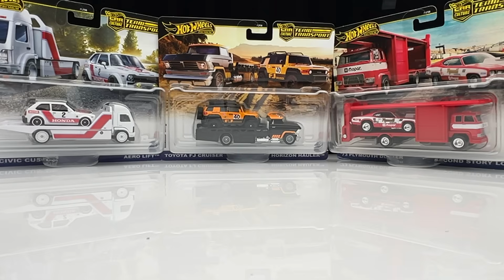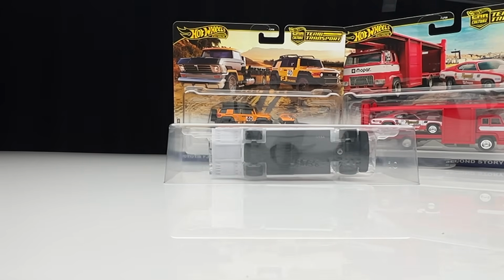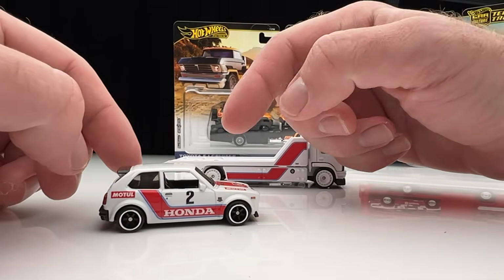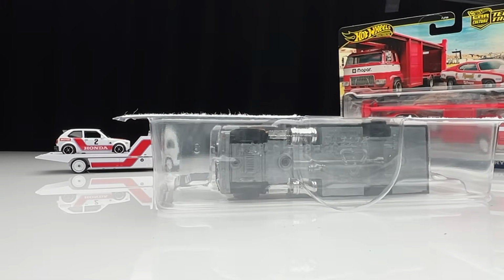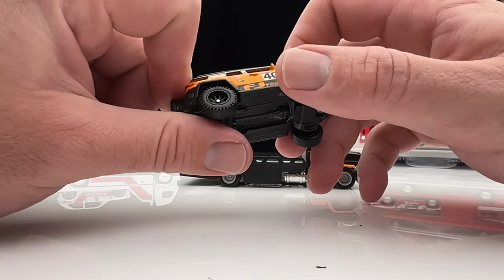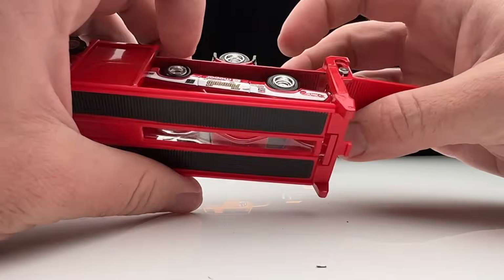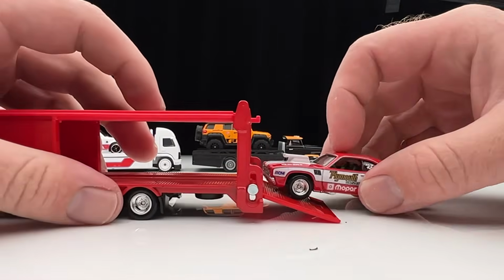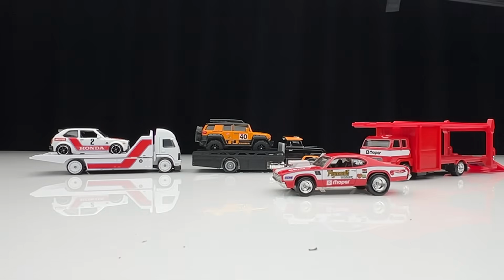Hot Wheels Team Transport Set 80–82 – Are We Over These Yet?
ChampionDJK returns with a closer look at what may be the latest Hot Wheels Team Transport set – featuring sets #80, #81, and #82. In this unfiltered review, he unboxes and shares his honest opinions on the '73 Honda Civic Custom with Aero Lift, the Toyota FJ Cruiser with Horizon Hauler, and the Plymouth Duster with Second Story Lori. Which one stands out? Which truck is kind of... pointless? And what’s the real challenge behind collecting these Team Transport sets?

Along the way, DJK discusses the struggles of storing these oversized premiums, compares details like scale accuracy and tampo quality, and shares a few DIY storage tips. Whether you're here for the cars, the rants, or the realism—this is a full-on Team Transport experience.

🛞 All models are premium: metal/metal construction, Real Rider tires, and exclusive decos.
📦 Sourced from SC Diecast — not found in-store (yet!).